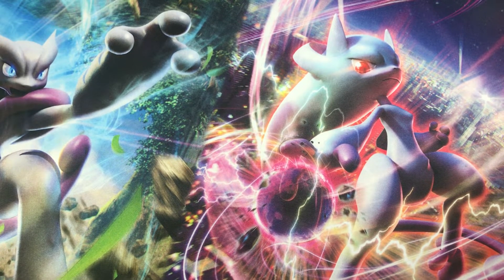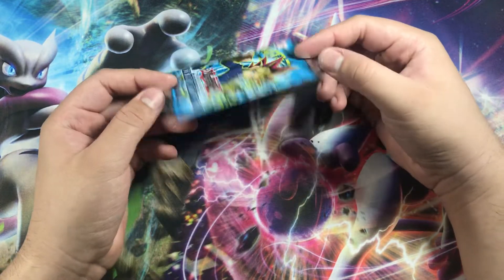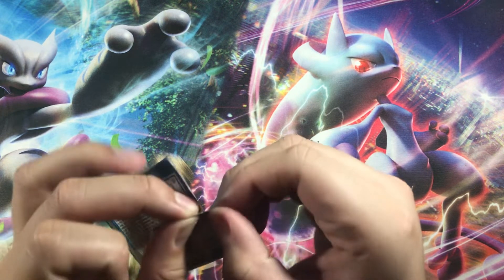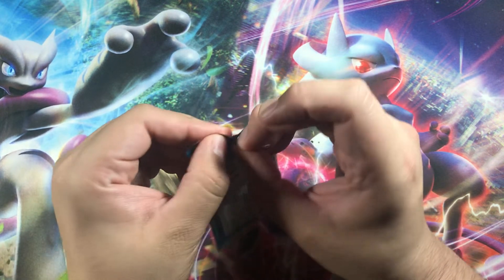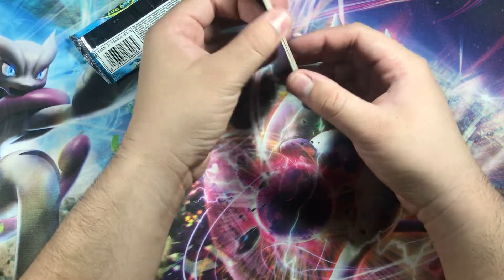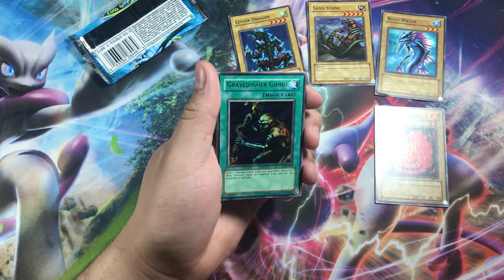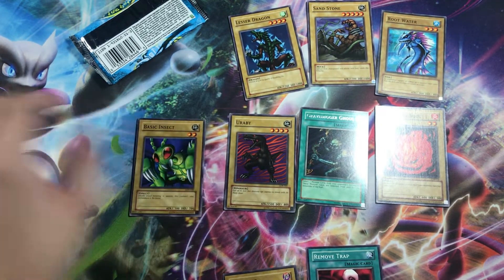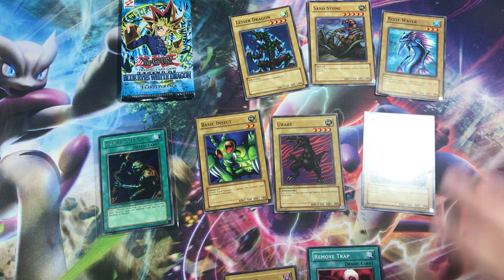The Legend Of Blue Eyes Vintage Booster Pack Opening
Hello my name PokaTech I post daily Pokémon unboxing of card and other collectibles on Friday and sometimes during week and yes I really am x-ray tech ☢️

I also make custom Funko Pop and custom Pokémon Plushy